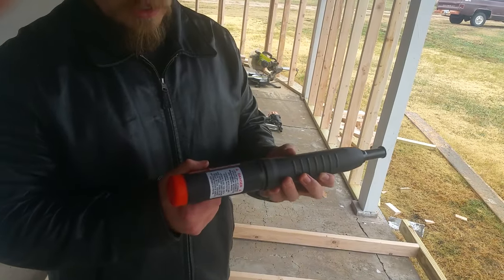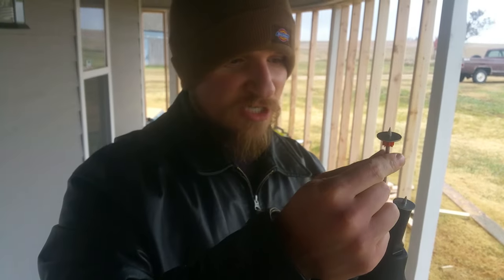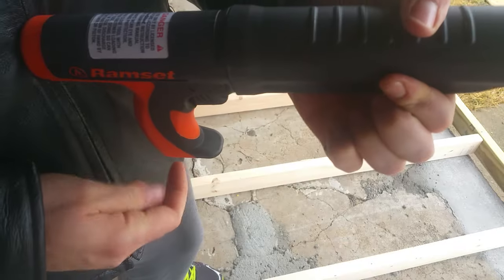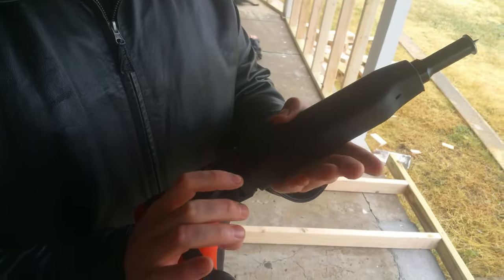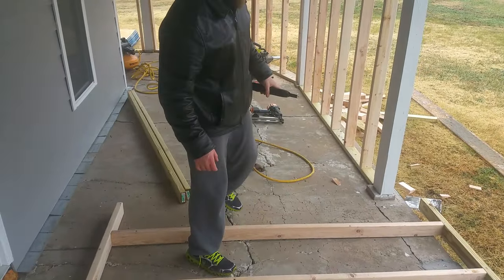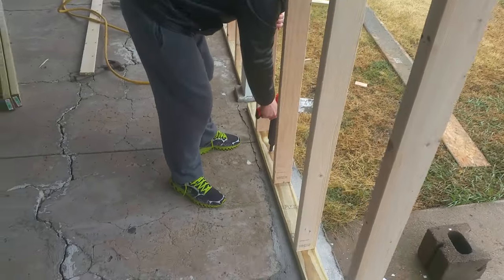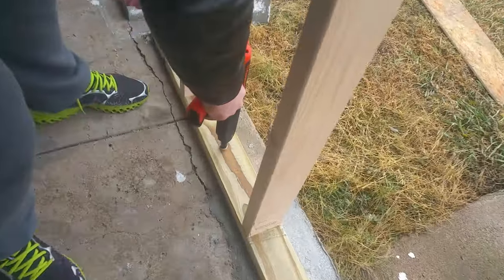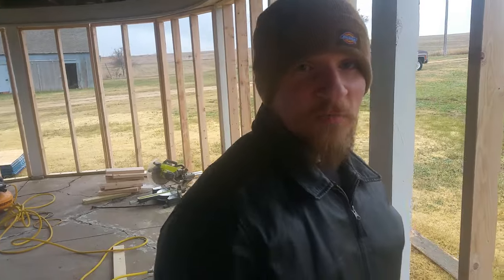Ramset Concrete Nail Gun Review and Demonstration.